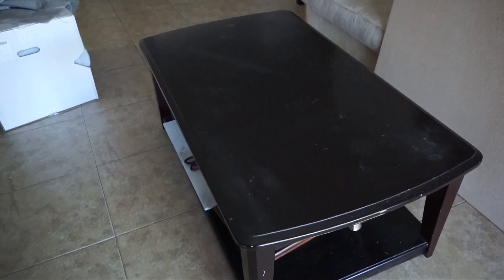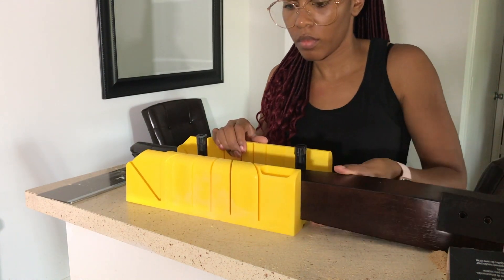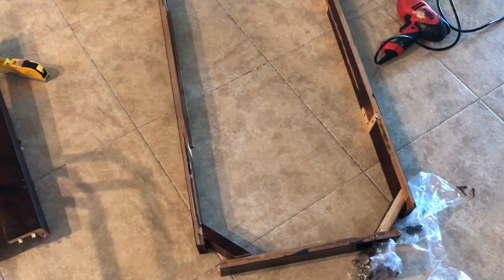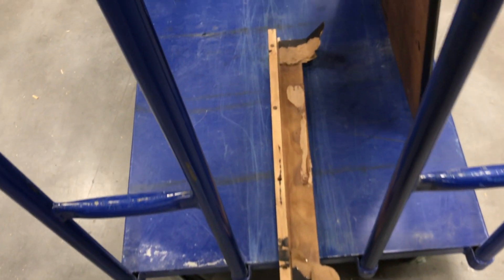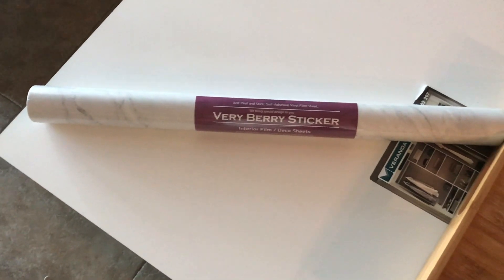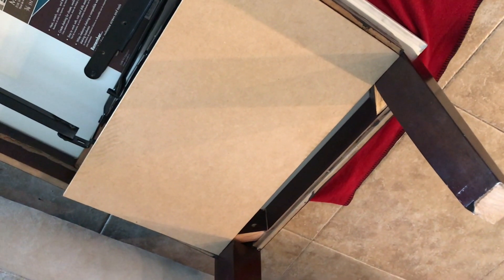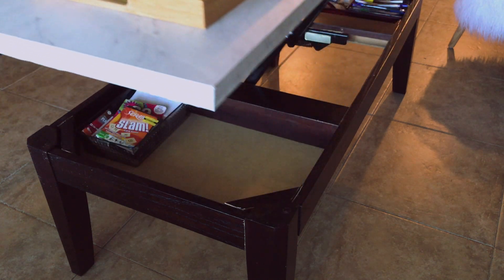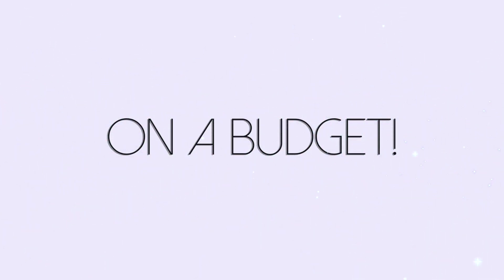My DIY Marble Coffee Table Transformation | Furniture Makeover Series Ep. 1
New Channel - WaynaStyle Hello my Luvs! Watch my DIY Marble Coffee Table Transformation. I'm starting a furniture makeover series, because I have transformed so many pieces of furniture lately, and I thought it would be nice to share them.

Wood screws

5/8 in. x 4 ft. x 8 ft. Douglas Fir Particleboard Panel

✨H i t  m e  u p !✨